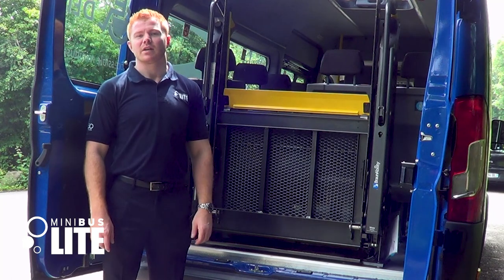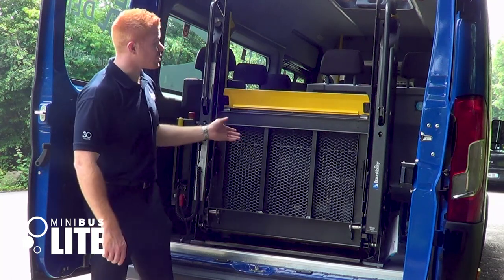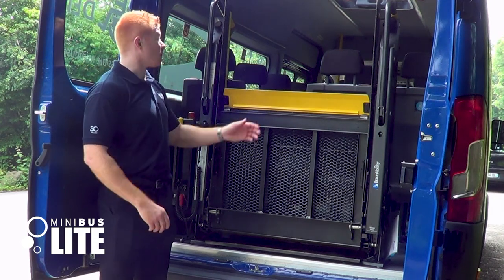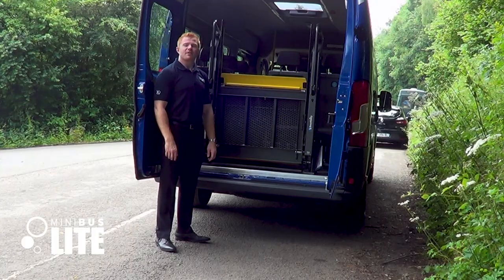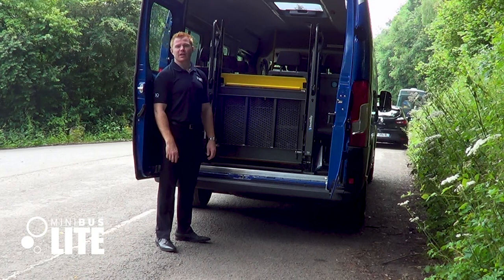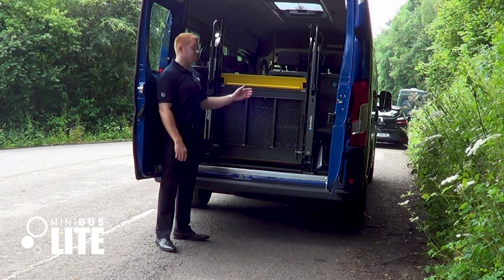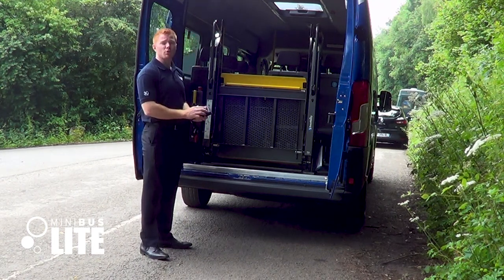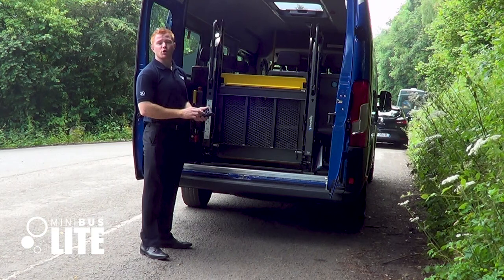Minibus Lite | How to operate the wheelchair lift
Minibus Lite features an inboard electric passenger lift to make it easy for wheelchair users to get into the vehicle. This short video shows you how to operate the lift and safely help a wheelchair user to get into the minibus.